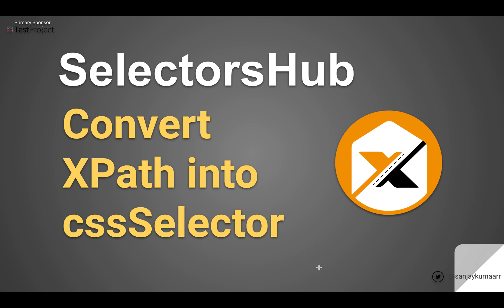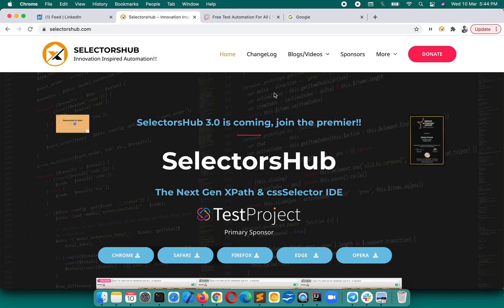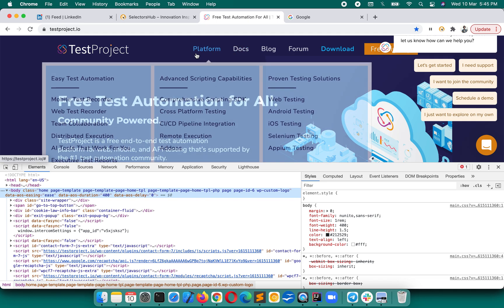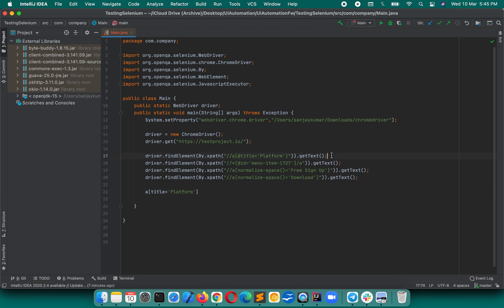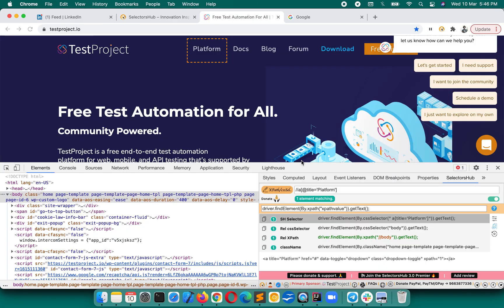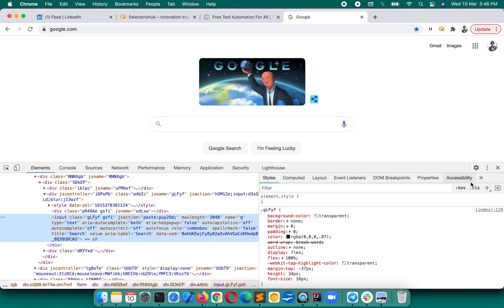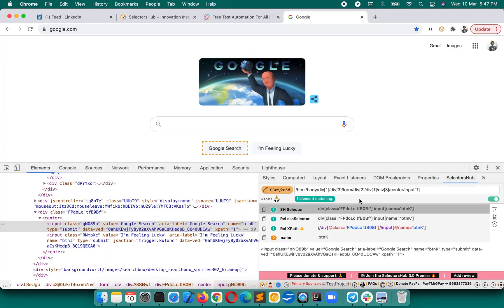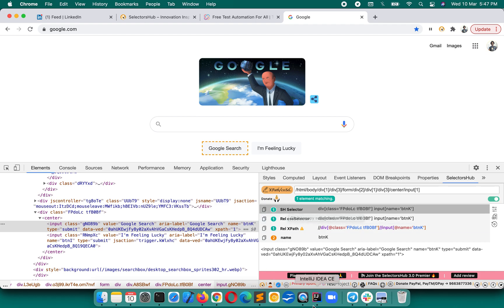SelectorsHub: Convert XPath into cssSelector.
Convert XPath into cssSelector using SelectorsHub within second.

Request you to share SelectorsHub.